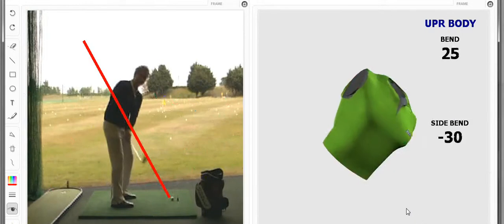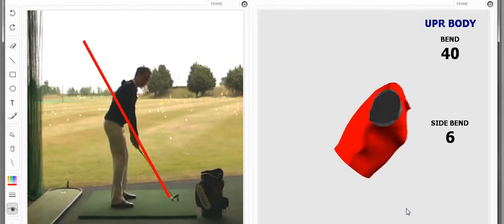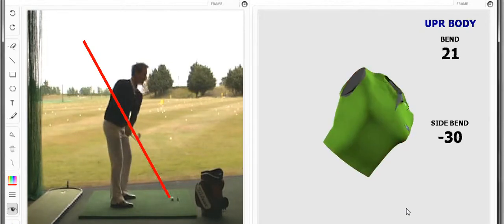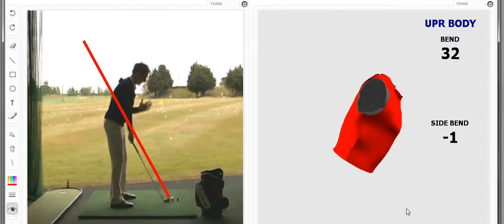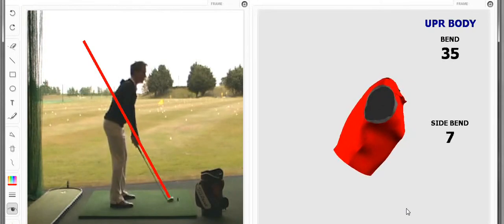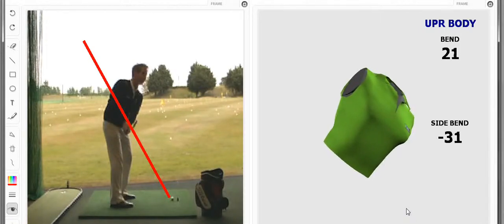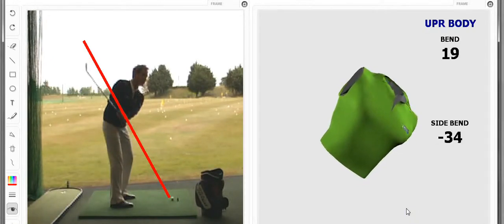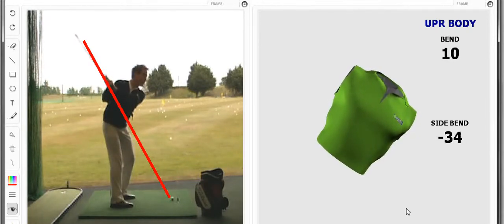How To Improve Your One Plane Swing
In this video Chris talks about ways to improve your one plane swing.